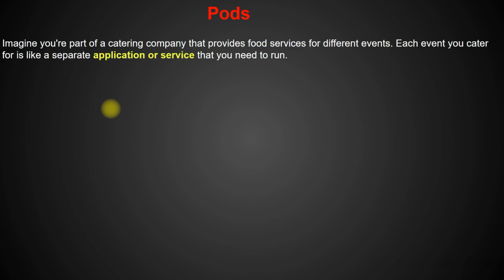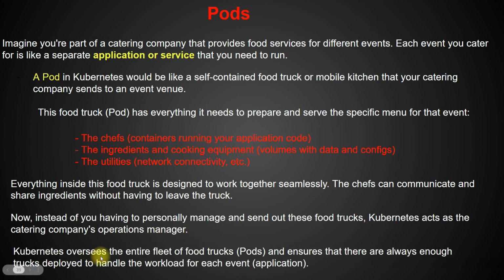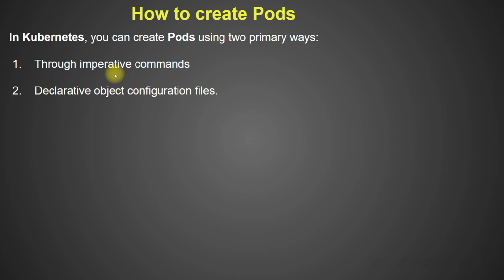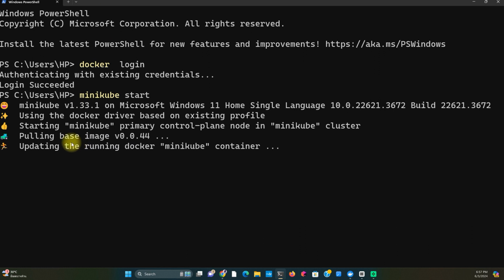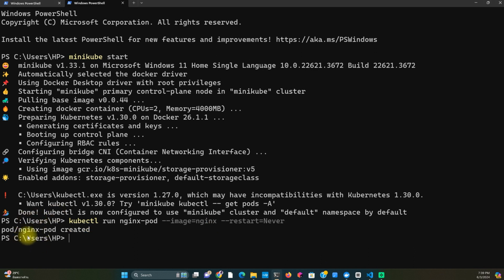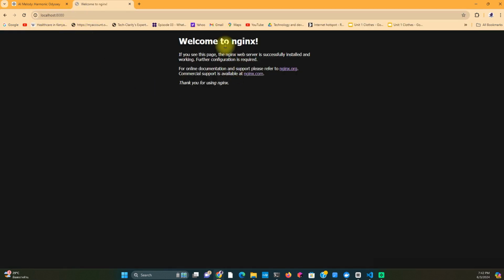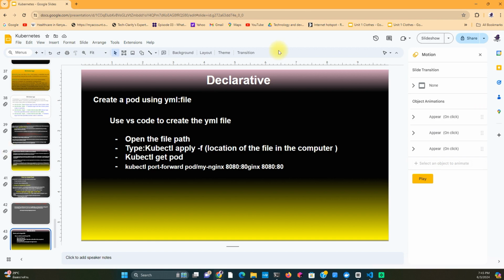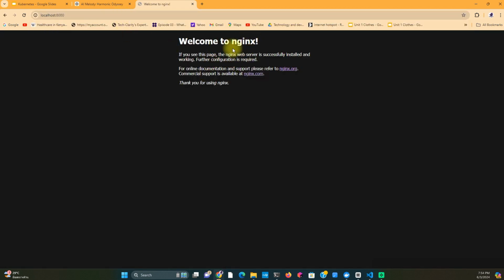Creating Stunning Images from Pods: A Step-by-Step Guide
Unlock the full potential of Kubernetes with our comprehensive guide on creating images from Pods! Whether you're a beginner or an advanced user, this video will walk you through the process of generating images using both declarative and imperative approaches in Kubernetes. You'll learn how to harness the power of Pods to streamline your containerized applications, boost efficiency, and enhance your DevOps workflow.

In this tutorial, we'll cover:
- The basics of Kubernetes Pods and their role in the cluster.
- Step-by-step instructions to create images declaratively using YAML files.
- How to create images imperatively using kubectl commands.
- Best practices for managing and scaling your Pods for optimal performance.

Join us and master the art of Kubernetes image creation.